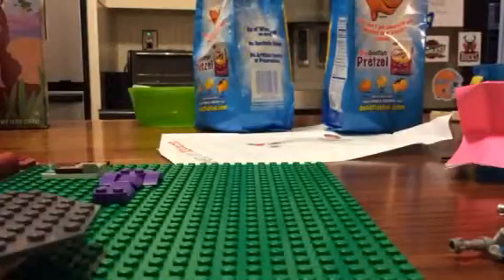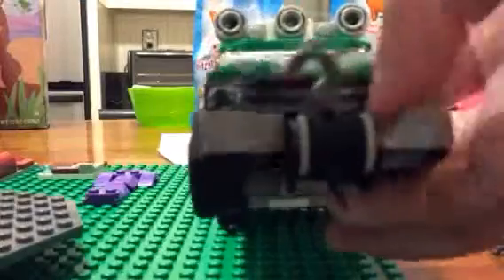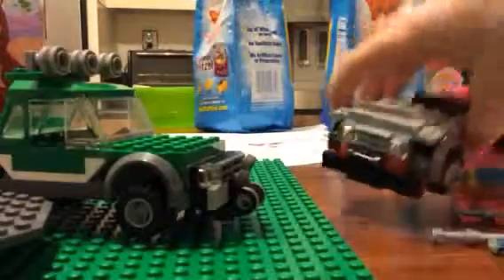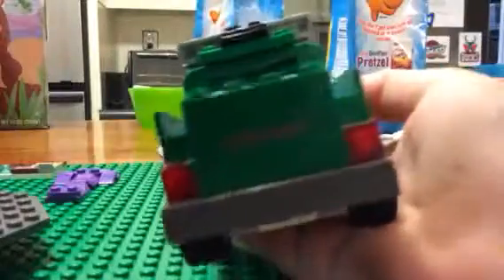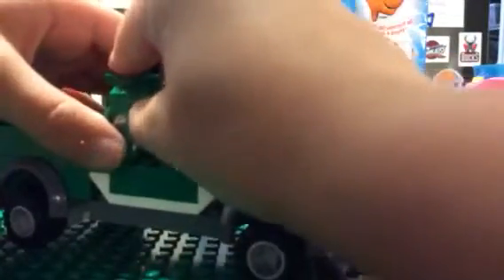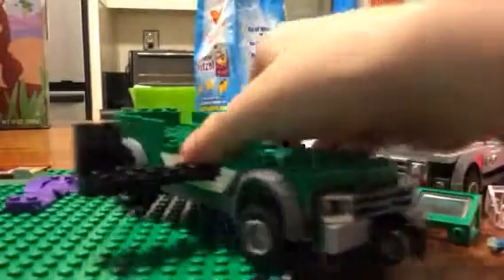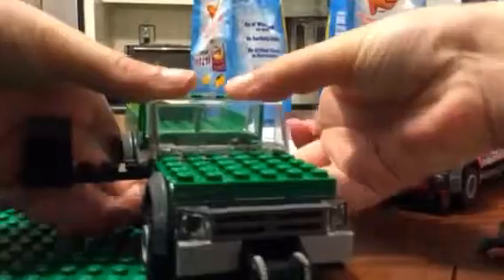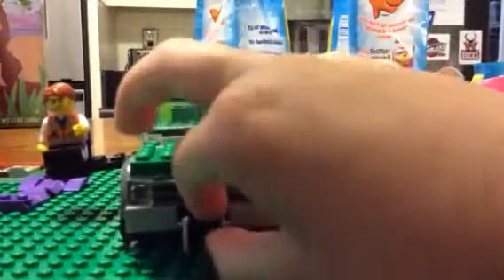Lego lost world custom ingen pickup truck